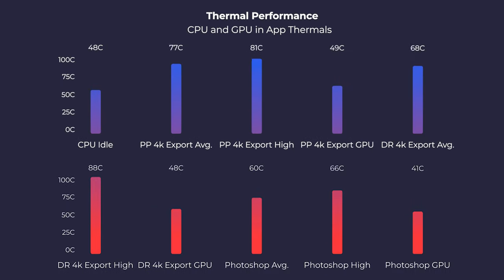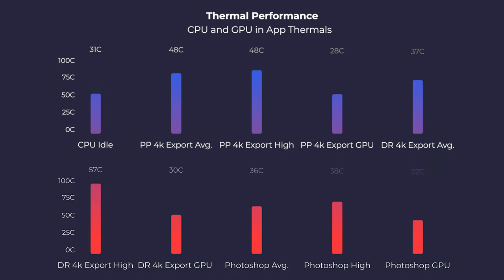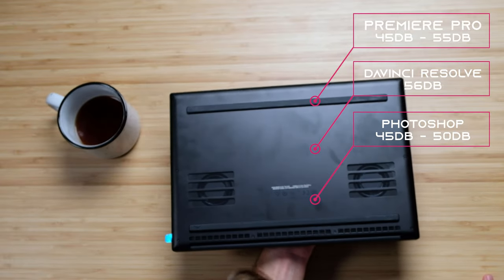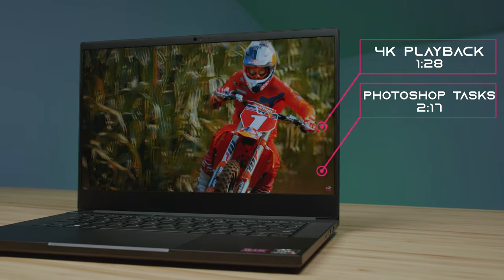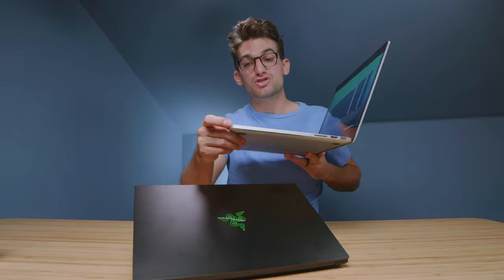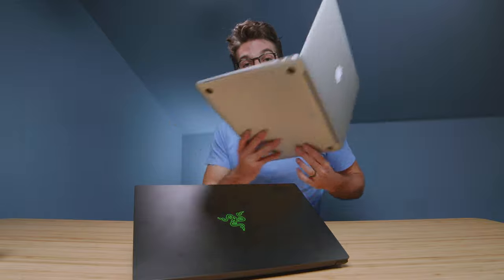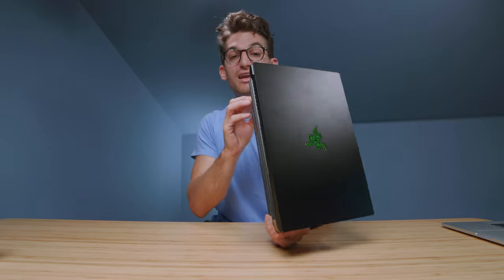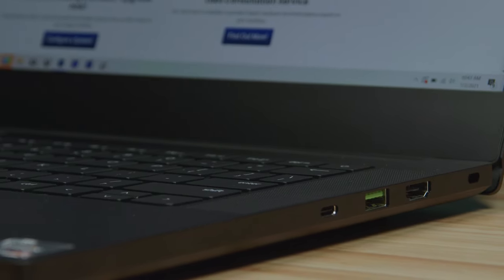Why I Returned My Razer Blade 14 🤔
I'm returning the 2021 Razer Blade 14. It has a lot of power with its Ryzen 9 5900HX and NVIDIA RTX 3070 graphics. Unfortunately, it does not fit my needs for an on-the-go 14-inch laptop. Let's talk about it.

💻 Razer Blade 14 - RTX 3070 - Commission Earned )
💻 Razer Blade 14 - RTX 3080 - Commission Earned )

The Razer Blade 14 came with a lot of promise this year. Lots of power in a small package. But sadly that small package was unable to pull out a victory for my use case in five areas:

1. It has poor thermal performance while video and photo editing.
2. The battery life is not great.
3. It's easy to scratch and dent the Razer Blade laptops.
4. It looks dirty with all the fingerprints.
5. You're stuck at 16GB of RAM.
6. No SD Card Slot

Timestamps:
0:00 - Why I'm returning the 2021 Razer Blade 14
0:30 - Poor thermal results for video and photo editing
1:45 - The battery life is not great.
2:11 - It's easy to scratch and dent the Razer Blade laptops
3:09 - It looks dirty with all the fingerprints
3:41 - You're stuck at 16GB of RAM
4:05 - No SD Card slot
4:34 - Worthy alternative to the Razer Blade 14

🎯 Benchmark test results:
Blender Classroom CPU - 1.08

1️⃣ Puget Photoshop Score:
16GB of RAM - Performance Mode: 882

2️⃣ After Effects:
Main Benchmark: 983
Render Benchmark: 655

3️⃣ 1080p Playback & Export

4️⃣ 4k Playback & Export

- Full quality: 0 (Old Test Project)
- Full quality: 0 (Fujifilm X-T2 Footage)
- Full quality: 0 (A7s III Footage)

5️⃣ 6K Playback and Export

6k R3D RAW Playback (16GB RAM) Full quality - 11855 dropped frames

6k BRAW Playback (16GB RAM) Full quality: 4923 dropped frames

6️⃣ Razer Blade 14 Thermal Tests:
Razer Blade 14 CPU @ Idle: 55 degrees celsius

💻 Razer Blade 14 Spec Sheet for the model I reviewed:
CPU: Ryzen 9 5900HX (8 Cores 16 Threads)
GPU: NVIDIA RTX 3070 8GB VRAM
RAM: 16GB @ 3200Mhz
Storage: 1TB

⏩ Design Specs:
Weight: 3.92 Lbs
Thickness: 0.66
Screen Size: 14"

⏩ Screen, Color Gamut Range, and Color Accuracy:
Screen Resolution: 2560 x 1440 (QHD)
Screen Brightness: 364 nits
Color Gamut Range: 100% sRGB - 90% Adobe RGB - 99% DCI-P3
Color Accuracy: Delta E @ 1.49

⏩ Battery Life and Specs:
Battery Size: 61.6 Wh

⏩ Razer Blade 14 Ports:
x2 Type-A USB
x2 Type-C USB (Charging / DP)
HDMI 2.1 Port
Headphone Jack